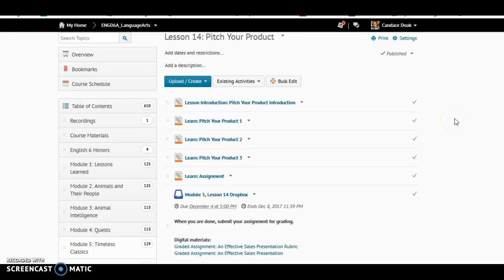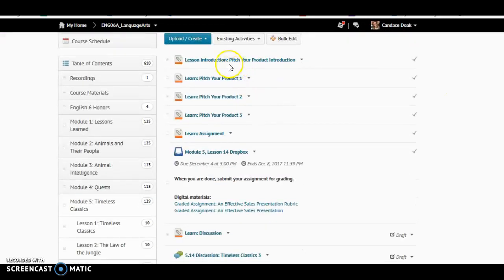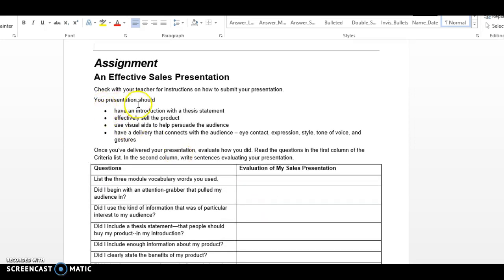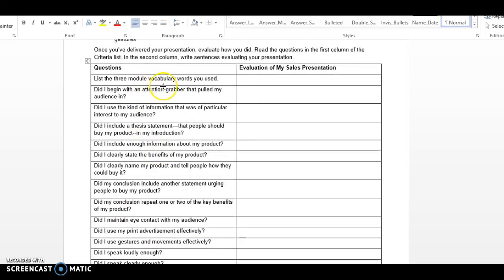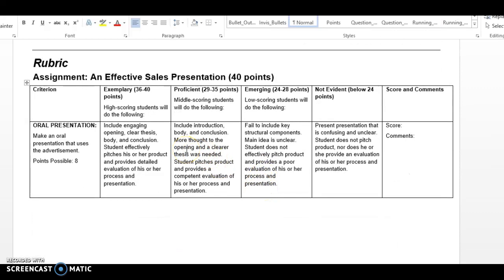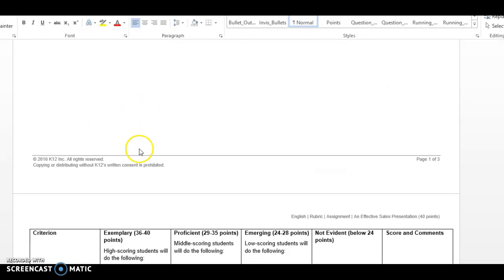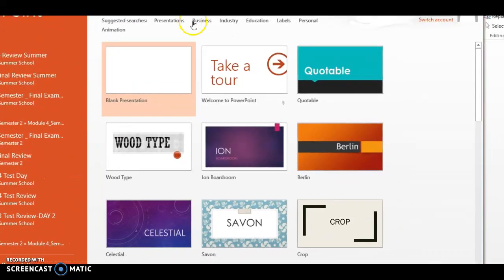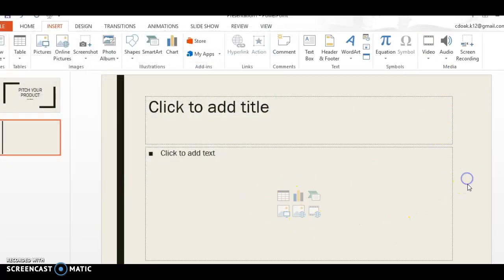Module 5, Lesson 14